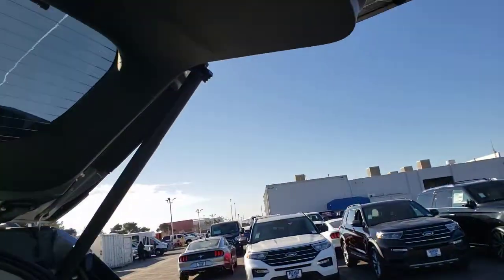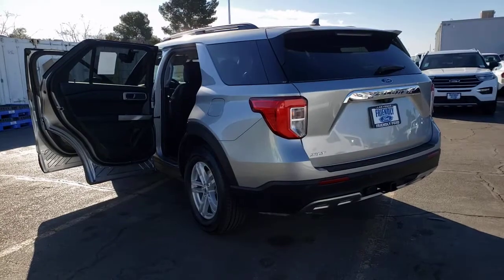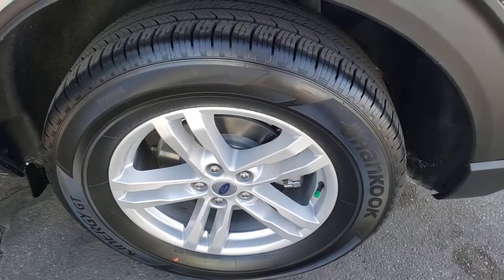New 2021 Ford Explorer XLT Las Vegas, Bullhead City, St. George, Havasu, Pahrump, NV 00191916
Silver New 2021 Ford Explorer XLT available in Las Vegas, Nevada at Friendly Ford. Servicing the Bullhead City, St. George, Havasu, Pahrump, NV area.

Friendly Ford
660 N Decatur Blvd

$1,250 off MSRP! Silver 2021 Ford Explorer XLT RWD 10-Speed Automatic EcoBoost 2.3L I4 GTDi DOHC Turbocharged VCTbrbrRecent Arrival! 21/28 City/Highway MPG Price includes: $1250 - Ford Credit Retail Bonus Customer Cash